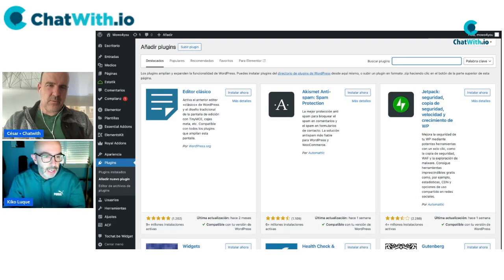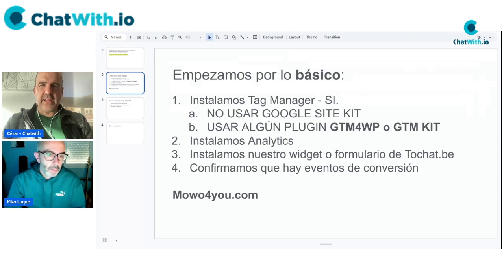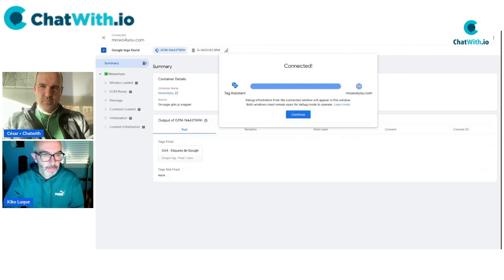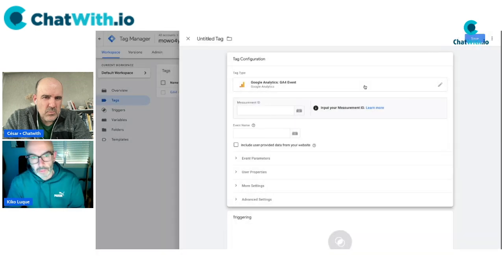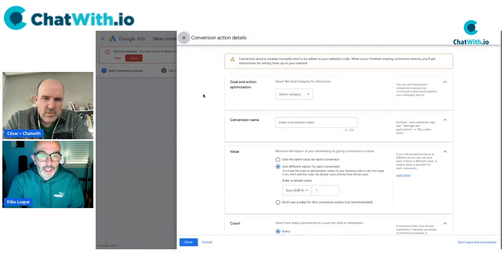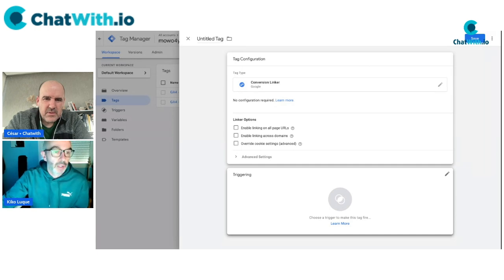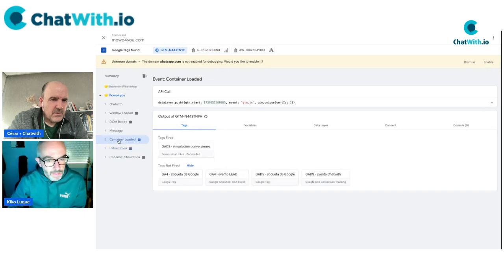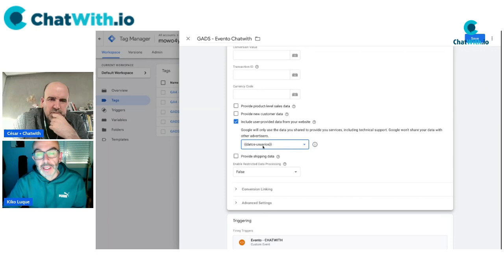WhatsApp Forms + Enhanced conversions Google Ads (ENG SUBS)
Create enhanced conversions using WhatsApp Widget and Google Ads. Get the best leads.

0:00 - Introduction to the Tutorial
Sets the stage for the tutorial, emphasizing its broad appeal to beginners, intermediate users, and business owners wanting to optimize campaigns and performance.
0:32 - Introducing Kiko, the Expert
Builds credibility for Kiko as a knowledgeable guide, making the tutorial more trustworthy and engaging.
1:35 - Starting with Google Tag Manager
Clearly explains why GTM is the foundation for tracking, offering a practical starting point for beginners.
2:01 - Recommended Tools for WordPress
Provides actionable advice on installing GTM in WordPress, comparing simple and advanced options with specific plugin recommendations.
3:28 - Creating a GTM Container
Walks through the practical step of setting up a GTM container, demystifying the process for new users.
5:54 - Verifying GTM Installation
Emphasizes the importance of testing and verifying the GTM setup, a critical step often overlooked by beginners.
7:39 - Installing Google Analytics (GA4)
Transitions smoothly into setting up GA4 and reassures users that these powerful tools are cost-free.
9:06 - Explaining GTM Components
Offers a concise, beginner-friendly breakdown of GTM’s core elements—tags, triggers, and variables.
11:40 - Testing GA4 Implementation
Reinforces the importance of testing, showing how to use GTM’s preview mode to confirm GA4 is working.
15:13 - Setting Up a Conversion Trigger
Demonstrates how to create a custom trigger for a conversion event (e.g., form submission), a key skill for tracking conversions.
18:18 - Confirming GA4 Conversion Tracking
Shows the successful setup of a GA4 conversion event and explains the automatic data collection (e.g., UTM parameters).
20:36 - Enhanced Conversions Insight
Offers a nuanced expert opinion on when to use enhanced conversions, adding depth to the tutorial.
21:43 - Setting Up Google Ads Conversion
Transitions into Google Ads setup, showing how to bridge GTM with another platform.
26:26 - Adding Conversion Linker
Why it’s great: Introduces an often-overlooked but critical tag for accurate Google Ads tracking.
33:26 - Capturing User Data for Enhanced Conversions
Walks through capturing user data (e.g., email, phone) from the data layer, enabling enhanced conversions in Google Ads.
39:04 - Finalizing and Publishing
Wraps up the tutorial with a successful test of enhanced conversions and a call to publish, giving closure to the setup process.
40:08 - Practical Takeaway for Businesses